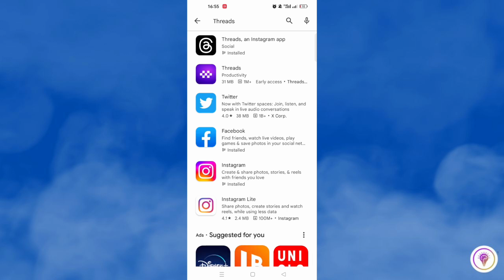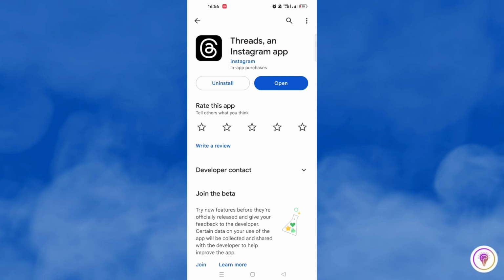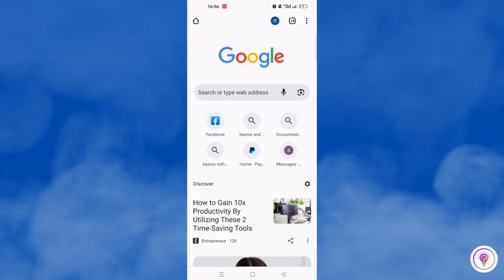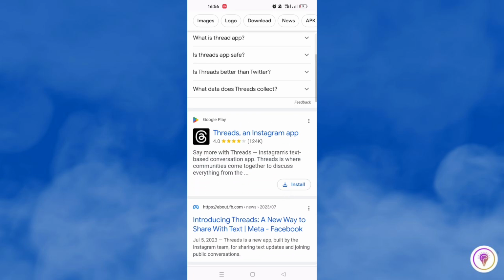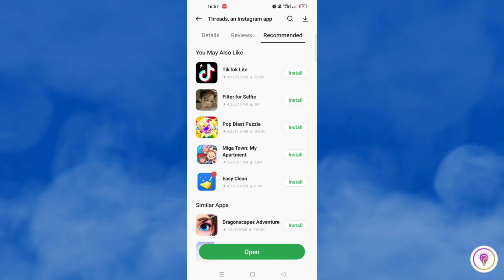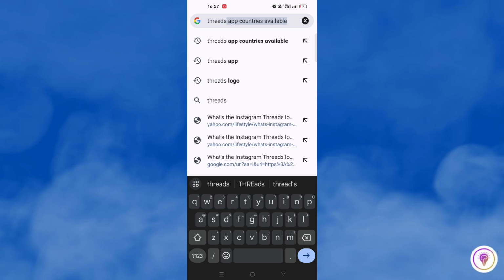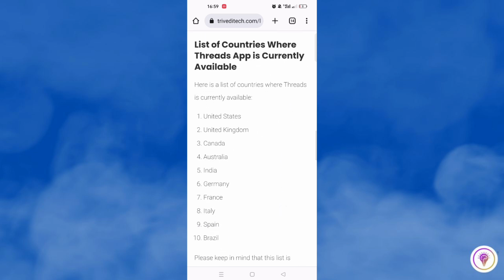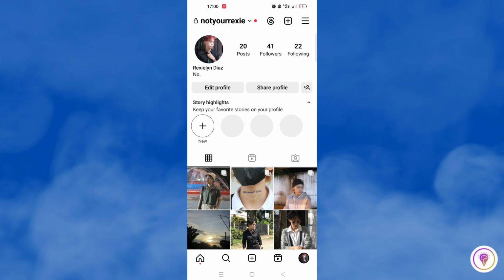How To Fix 'Can't Download Threads'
In this video I'll show you How To Fix 'Can't Download Threads'. The method is very simple and clearly described in the video. Follow all of the steps & you will know How To Fix 'Can't Download Threads'